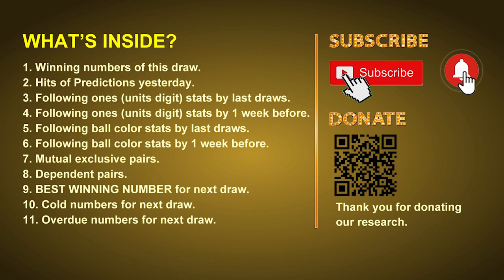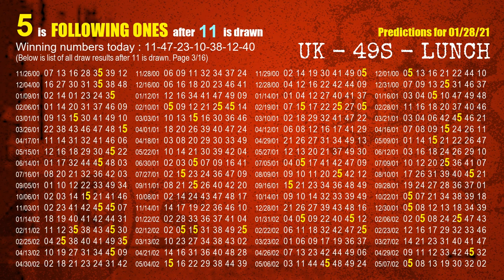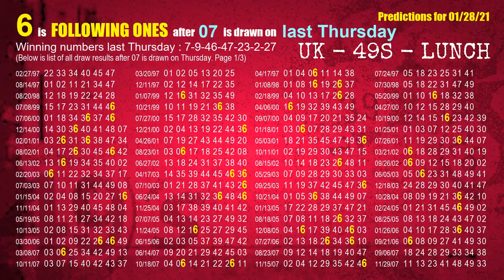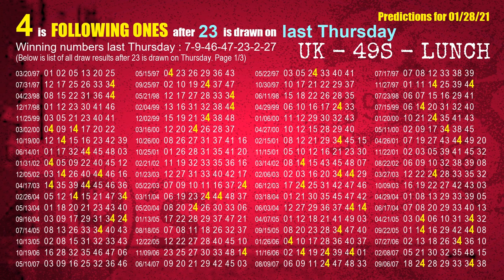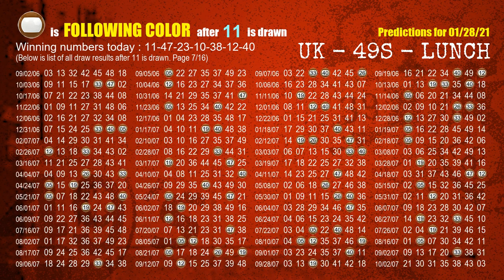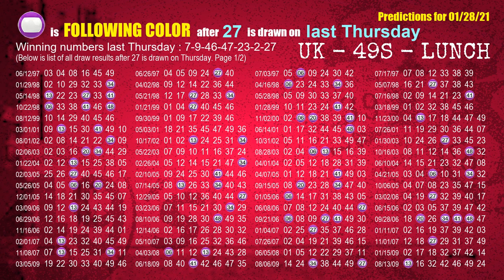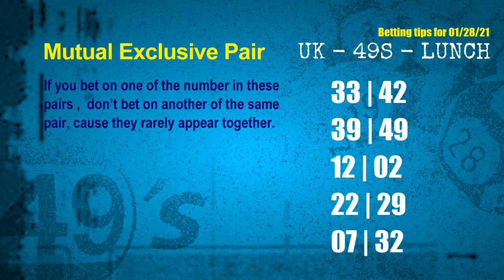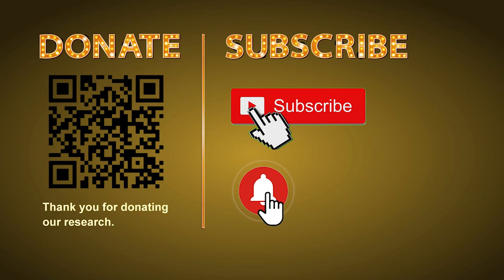UK49s LUNCH | Math teacher HIT47 & 7.0ones | How to win Jan 28 and result on Jan 27